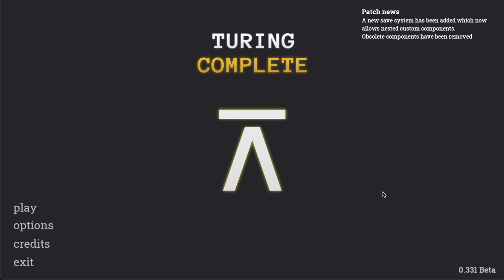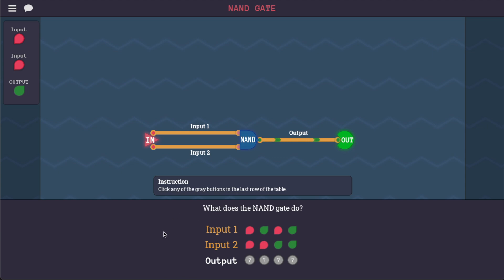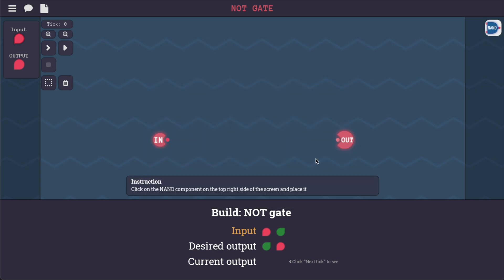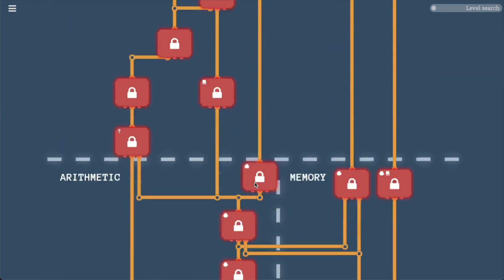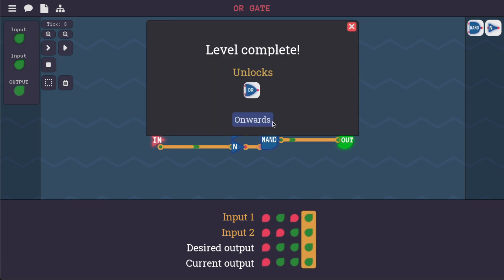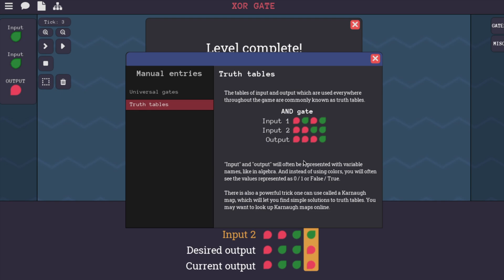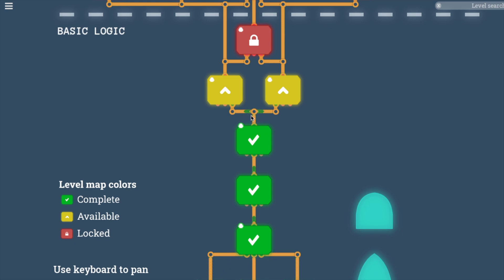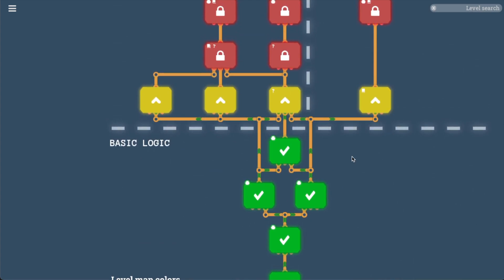"Turing Complete", a NAND-To-Tetris game, part 1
People keep making games based loosely on From NAND To Tetris, so of course I have to keep playing them! In this episode we play through the first part of the game, where we design the basic logic gates.